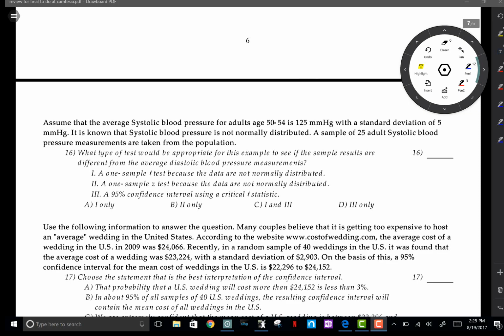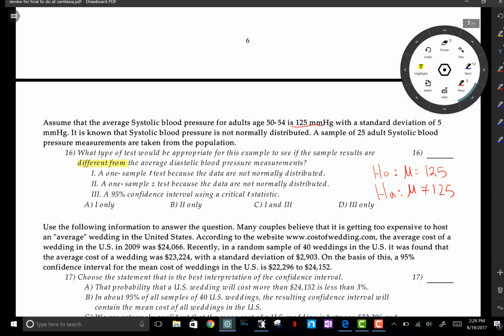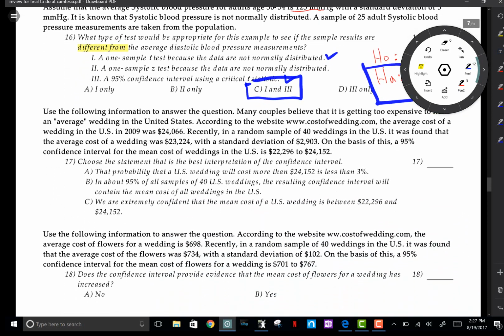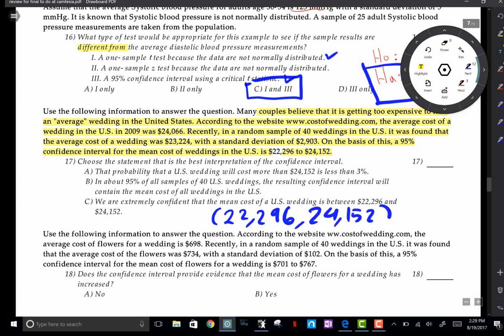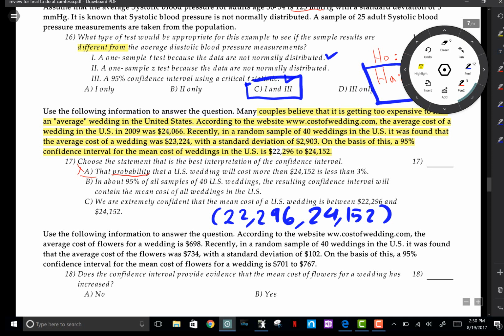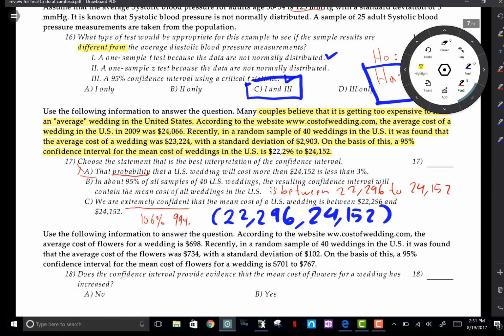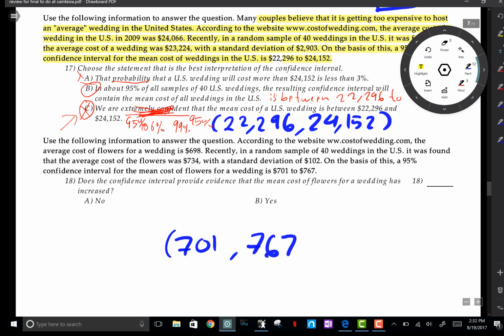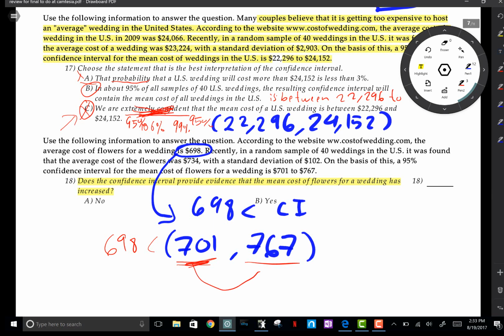UCLA EXT FINAL REVIEW FOR PROBLEM 16 TO 18